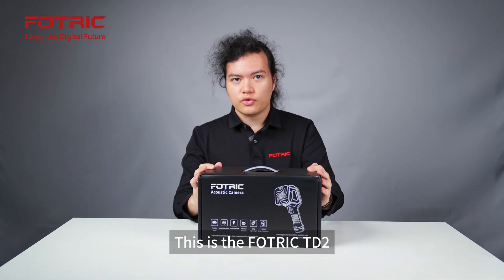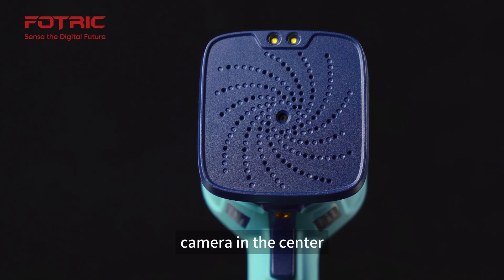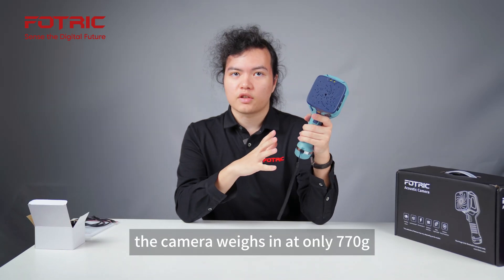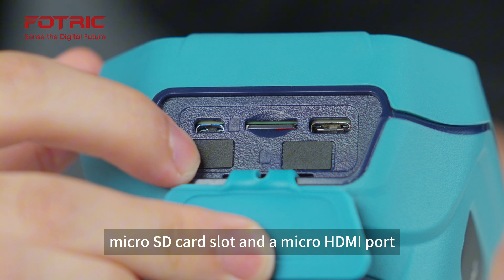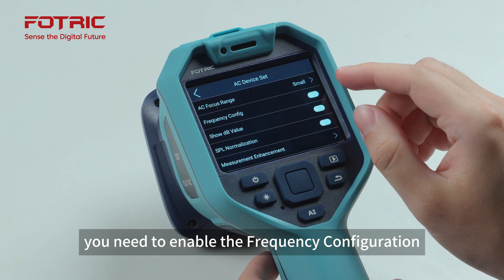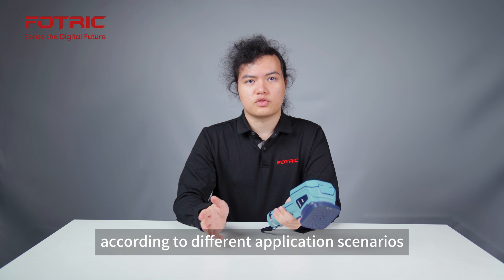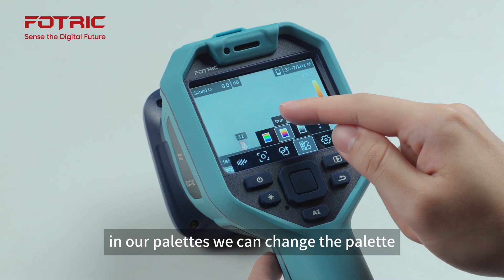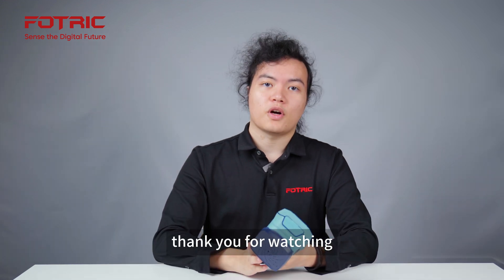Unboxing the FOTRIC TD2 See Sound in Action